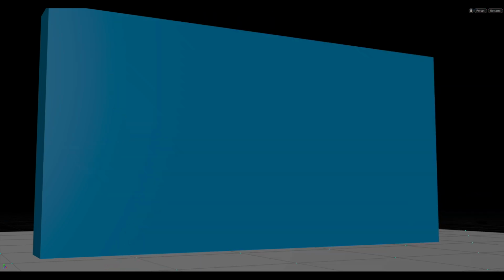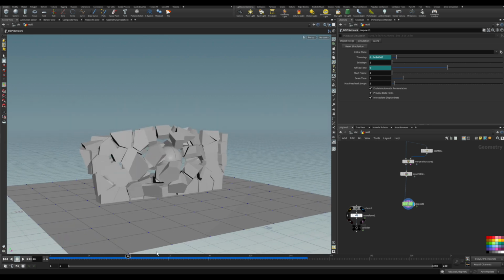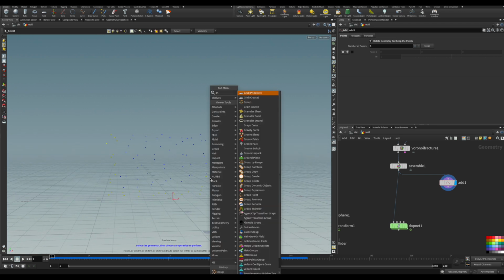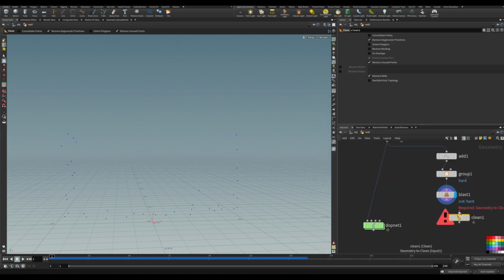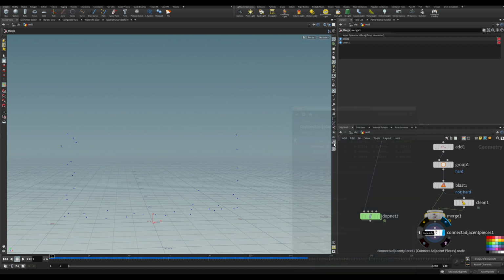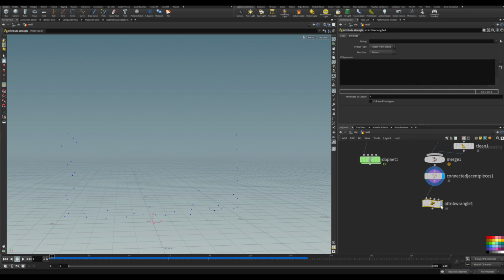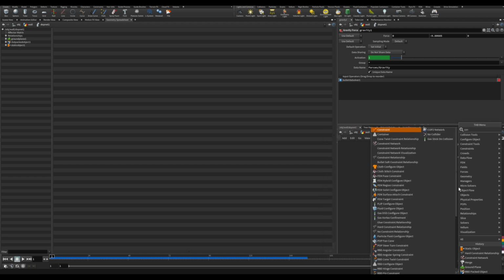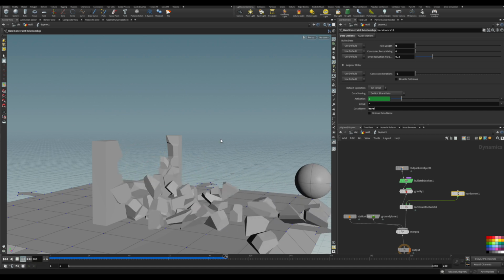Houdini Hard Constraint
If you want to help.

Quick tip how to set up a hard constraint.
here is the vex code used:

s@constraint_name = "hard";
s@constraint_type = "all";